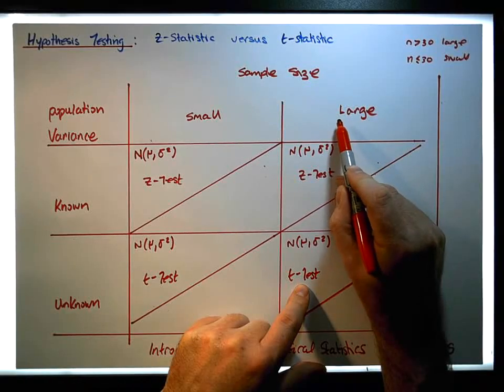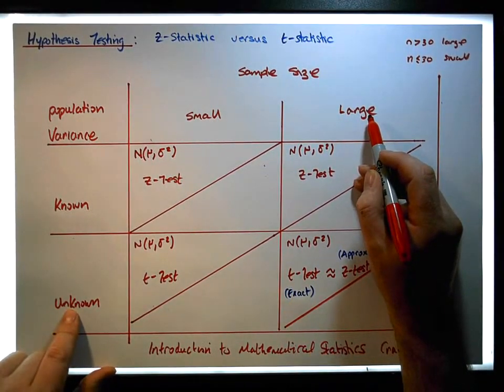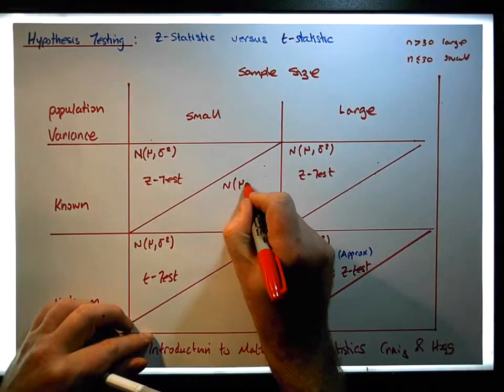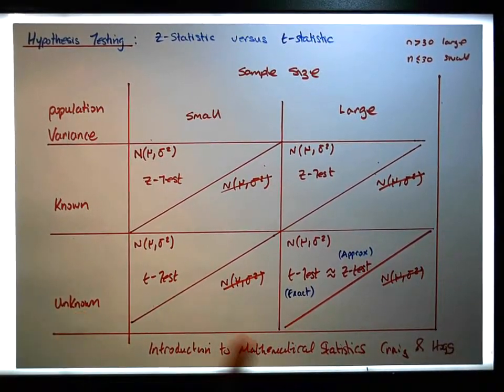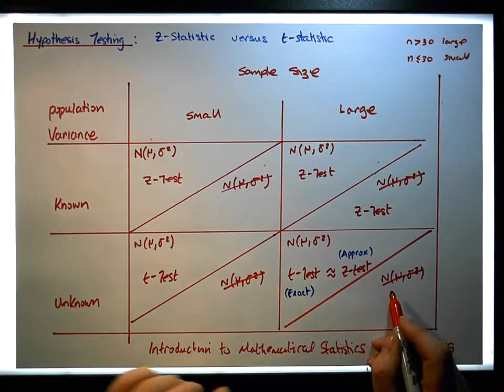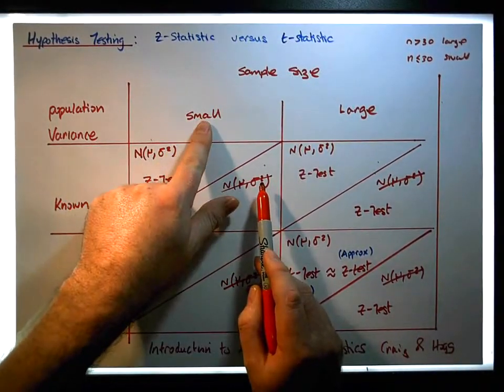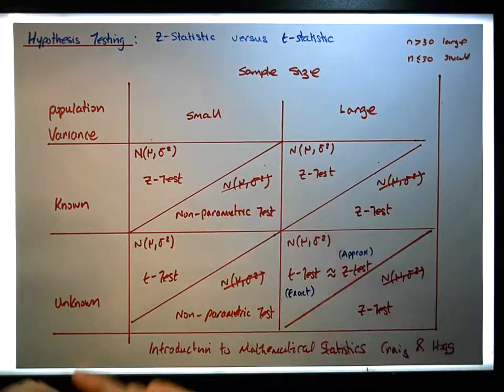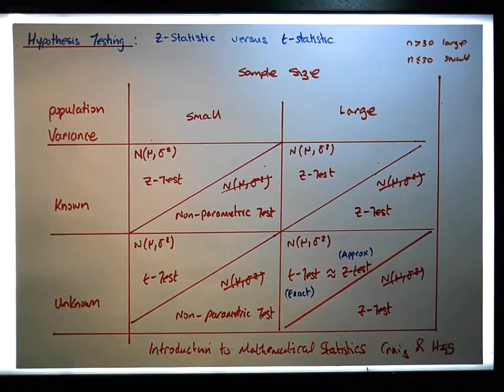Hypothesis Testing: Z-Statistic versus T-Statistic (When to use which?) - Part 2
In this video, we consider the z-statistic and -t-statistic and which is the appropriate statistic to use under certain assumptions. In particular, we consider 8 cases, all derived from the assumptions:

1) Population Variance: Known or Unknown
2) Sample Size: Small or Large
3) Population Distribution: Normal or Not-Normal